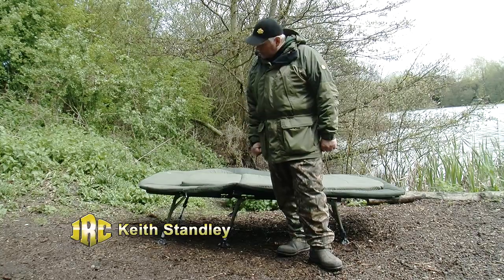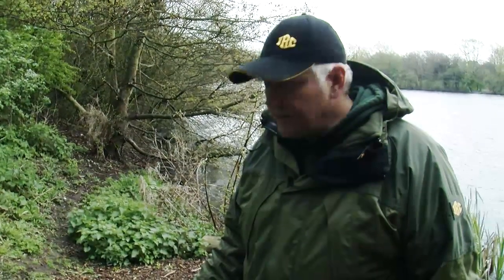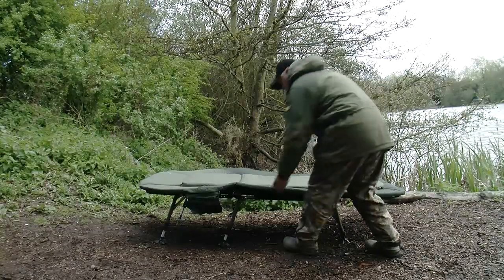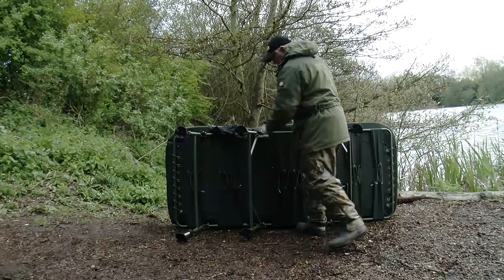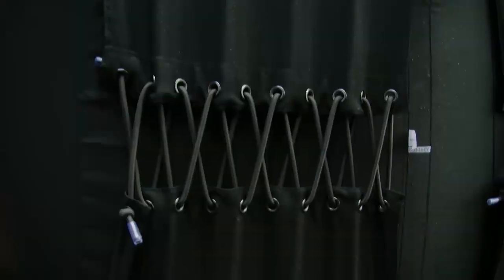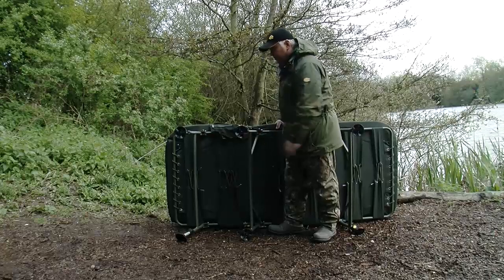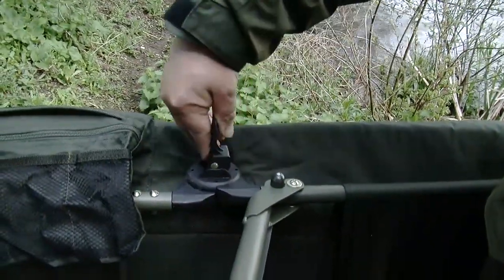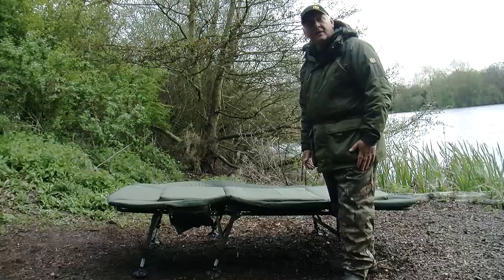JRC Extreme Three Leg Bedchair - Carp Fishing Bed Chair Product Demo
Extreme bedchairs are top of the range! Very lightweight featuring a matt coloured powder coated aluminium construction with highly efficient swivel and fold flat, extra large mud-feet. Our unique cam-locking system is an industry first, meaning that the angler does not have to fiddle with a conventional toothed cam any longer, in order to obtain the perfect adjustment and level for your bedchair. With our new cam-locking system, all you need to do is release the clasp, set to your desired position, and then simply push the cam lever back into place, and its job done! The luxuriously thick high density foam-filled mattress is fully removable and washable, and is finished off in a beautiful peach skin fabric for the extreme in bank side comfort! Find out more about the JRC Range of carp angling products